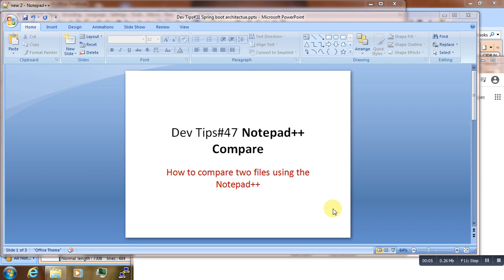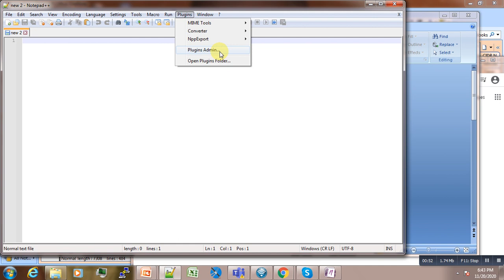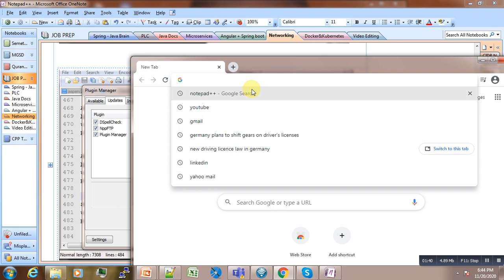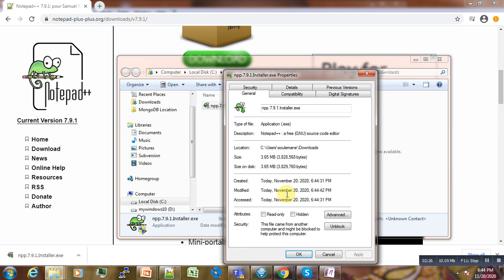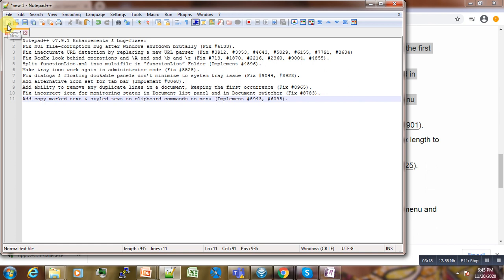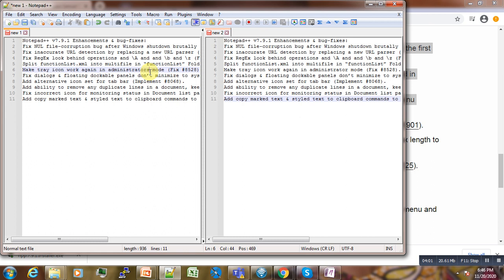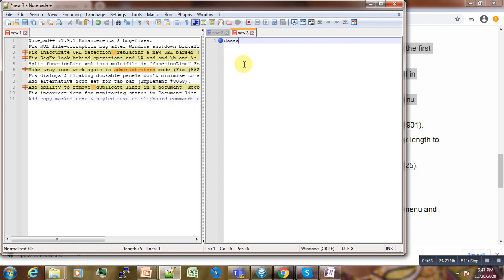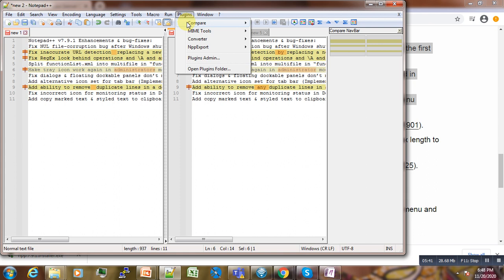Dev Tips#47 Use Notepad++ to compare files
Here in this tutorial, I show you how you can use Notepad++ to compare two files or more.